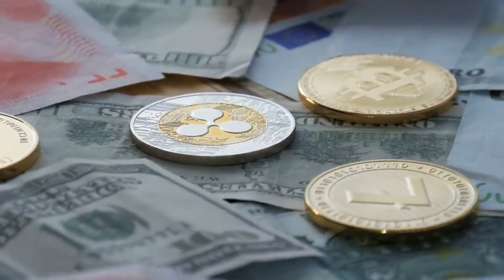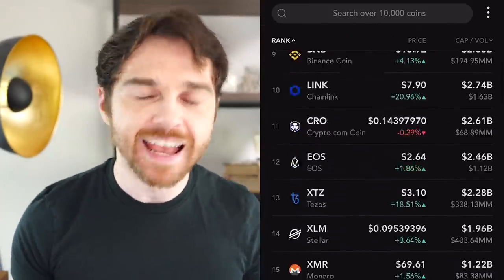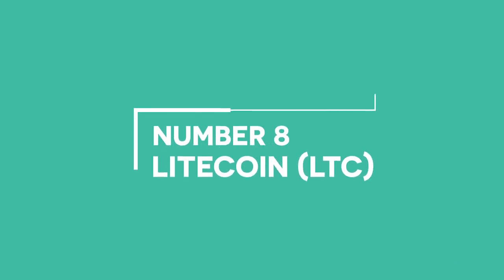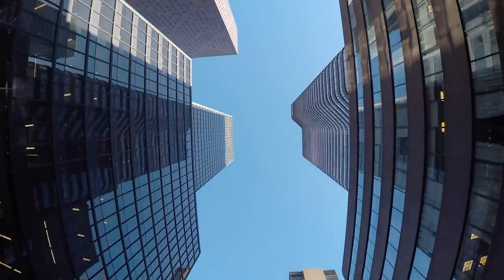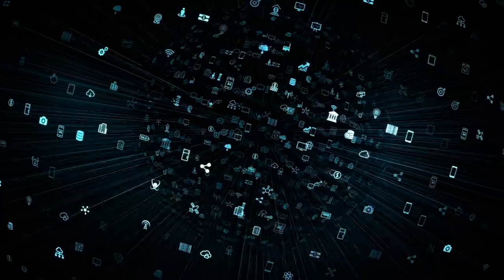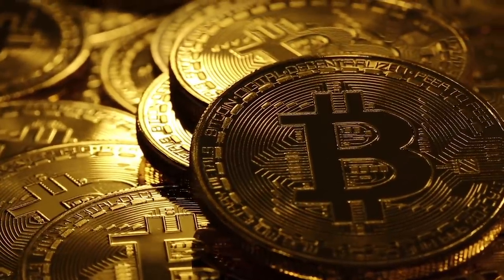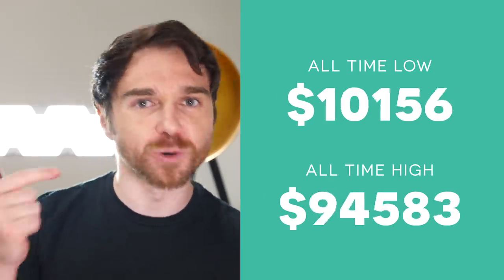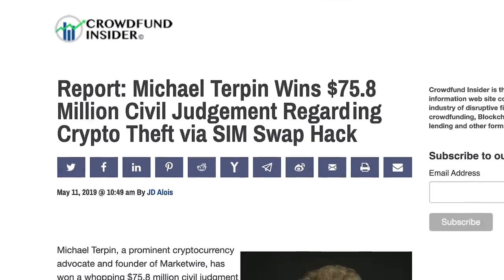How To Become Rich (My Top 10 Crypto)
How to become rich with crypto, my top 10 crypto ideas

Today I’m revealing my Top 10 Crypto holdings in my portfolio in order to become rich. Unfortunately, most people don’t quite understand what cryptocurrency is, how it’s used, and why it has value in the first place.

Some of the cryptos I have in my plan to become rich, were a result of chain splits, and they weren’t necessarily coins I bought by choice. A chain split is when you hold a crypto that goes through what’s called a fork, and there are two different types of forks. A soft fork, and a hard fork.

Think of soft forks as software upgrades, while hardforks create TWO separate blockchains, which are created with different rules causing what’s called a chain split into two unique coins. Their total value, is usually the sum of what the original coin was, the value is distributed depending on which chain had the most proof of work.

So here are my top 10 coins that I hold today.

#10 - DOGECOIN, the goodest of coins. Just kidding, I do NOT own Dogecoin.

#9 - Bitcoin Gold (BTG) - This is one of Bitcoin’s forks. Bitcoin Gold, ticker symbol BTG forked off the original chain because they wanted to change the mining algorithm from SHA256 which is ASIC based. ASICs are argued to be controlled by large corporations, so BTG changed the algorithm to Equihash.

#8 Litecoin (LTC) - If Bitcoin is digital gold, then Litecoin is digital silver. Litecoin is similar to bitcoin but the mining algorithm is different from SHA256. Instead, it runs on something called Script which is simpler. Unlike Bitcoin which has a maximum limit of 21 million coins, Litecoin has a higher limit of 84 million coins. Litecoin is also easier to use as a “real currency” because it can confirm transactions about 4 times quicker than Bitcoin which means more people can use Litecoin to make payments with.

#7 Dash (DASH) - a hybrid of digital and cash to make Dash. It’s another one of Bitcoin’s forks that uses a different mining algorithm to mine the coins. The coolest thing about Dash is its funding model. Dash keeps 10% of its mining profits to upgrading its own network in a democratic voting process, which means it can literally fund it’s own operation and be self sufficient, without being bought by corporate interest. That to me is a very interesting feature that’s worth speculating on.

# 6 Ripple (XRP) - Out of all the coins on this list, the story of Ripple is the most complex and it’s the coin that sees the most amount of real world use by banks. It’s mostly used to transfer huge amounts of money from one bank to another by the banks themselves. If you know anything about derivatives, perhaps we’ll see them on this network. Ripple has a solid chance of becoming a mainstay in the crypto future. My investment in ripple is a hedge, against a hedge if the current banking system wins in this race to creating a global decentralized currency.

#5 IOTA. Really interesting coin (MIOTA) does not use the blockchain like Bitcoin, instead it uses the Tangle. It’s still a proof of concept and it’s not quite as decentralized as it should be. It's quantum computer resistant, and the most futuristic coin on this list.

#4 Bitcoin Satoshi Vision (BSV) - another Bitcoin fork, probably my least favorite of all the ones I own because the fate of this coin is too closely tied to the identity of Satoshi, I received this for owning Bitcoin.

#3 Bitcoin Cash (BCH) -  The big players in the crypto space had a disagreement as to what Bitcoin was meant to be, was it a replacement for global currency? Or should it be a store of value like Gold, but digitally? The two sides disagreed and BCH split off. Each of these represents a different solution to the scaling problem.

#2 Bitcoin (BTC) - Don’t ever underestimate the honey badger. I think Bitcoin is here to stay. As the federal reserve continues to print more money, we’ll see Bitcoin as one of the best , if not the best price performing asset in the world.

#1 Ethereum (ETH) - DApps, DAOs, and so much more! Ethereum is my favorite investment on how to become rich with crypto. The smartest developers in the world love to develop on Ethereum, and that says a lot for it's future, especially as we move closer to Ethereum 2.0 and staking instead of proof of work.

What do you think of my list? Let me know!